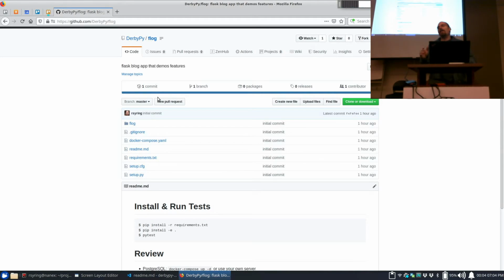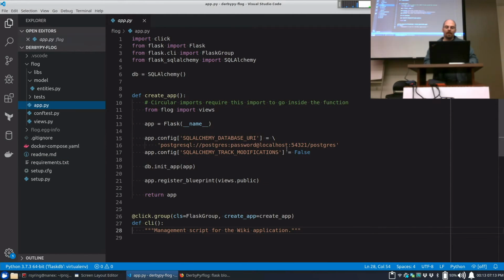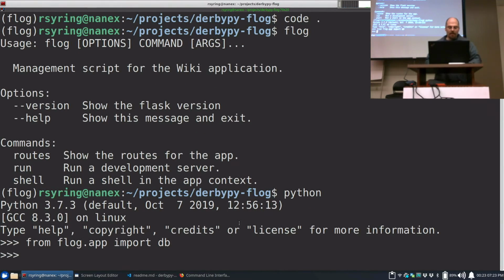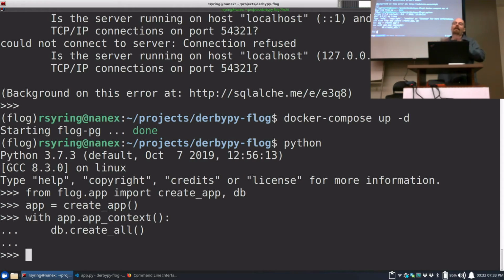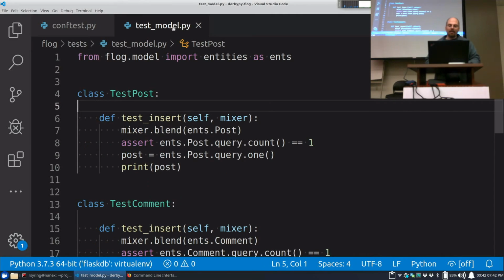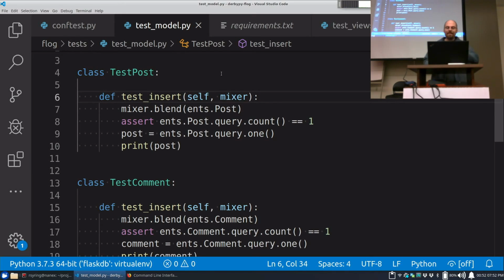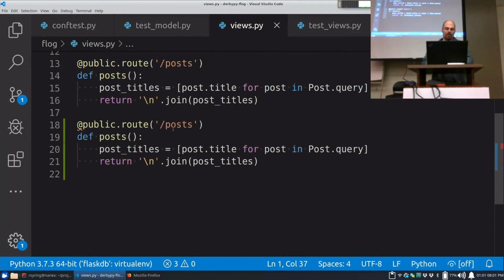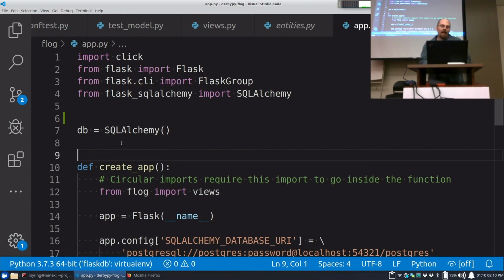DerbyPy: Building a Flask App (By Randy Syring)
Randy Syring gave this "Building a Flask App" talk at DerbyPy, Louisville's Python MeetUp on DerbyPy Nov. 14, 2019.

This is a resource for beginners and experience developers alike. We typically start with a short 15-30 minute beginners level talk, then follow up with an hour long in-depth study. Level 12 provides the food, and there is time for networking and chit-chat with other devs.